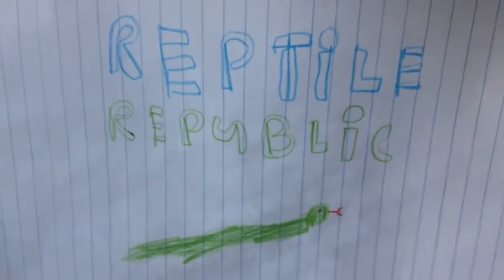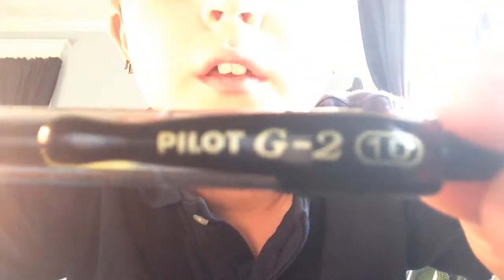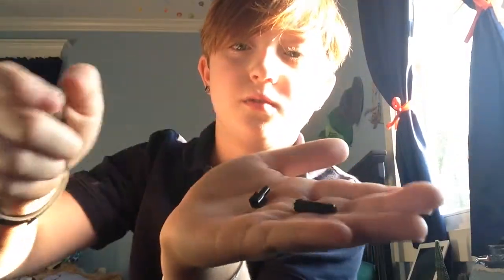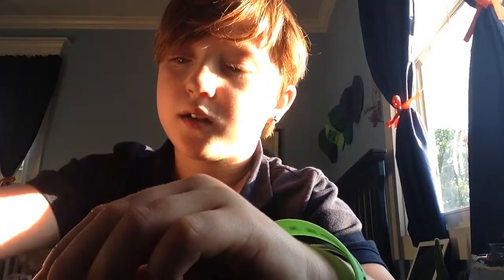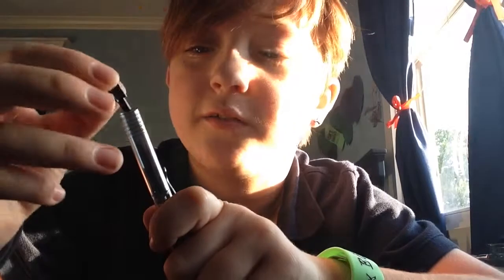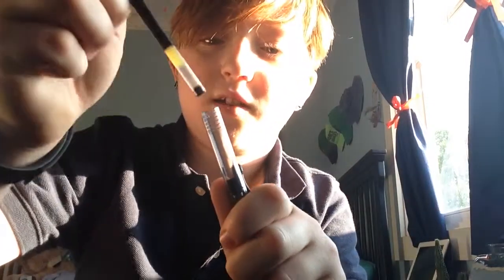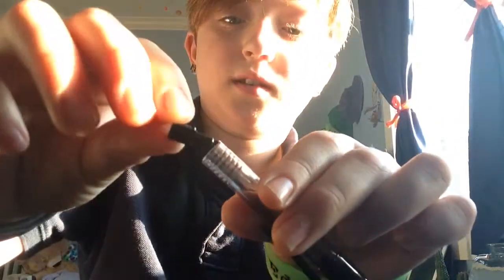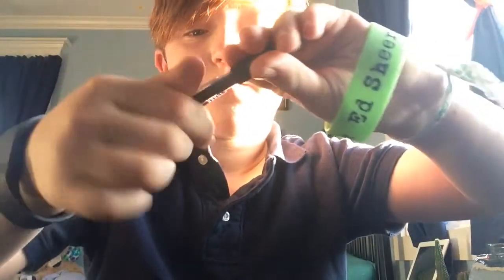How To Make a BB gun out of a Pen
Cool right?